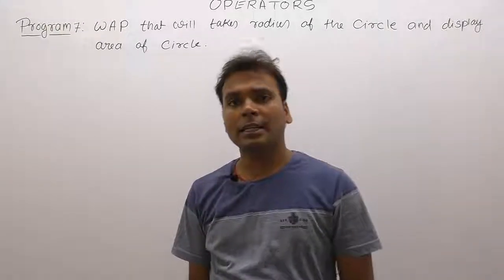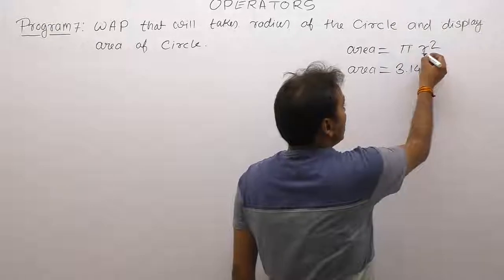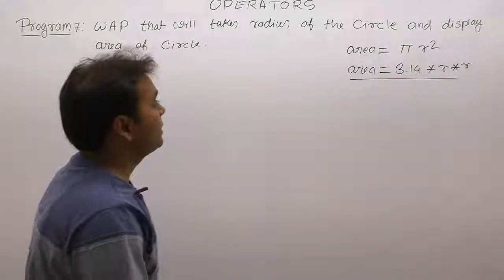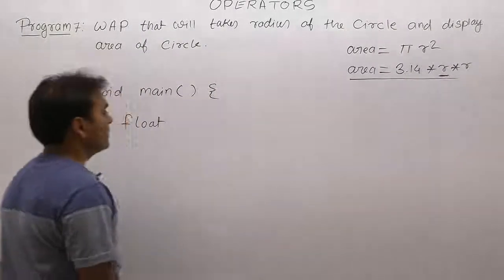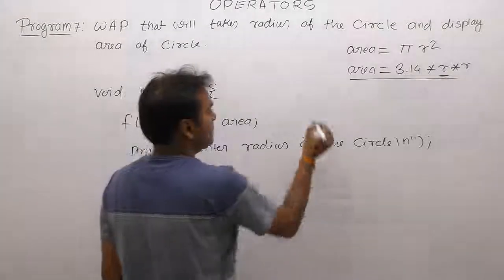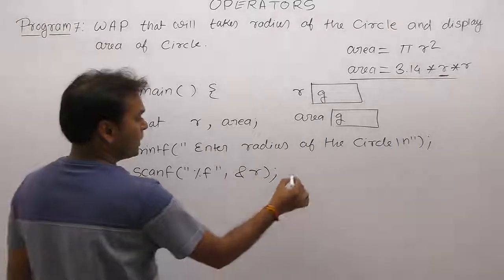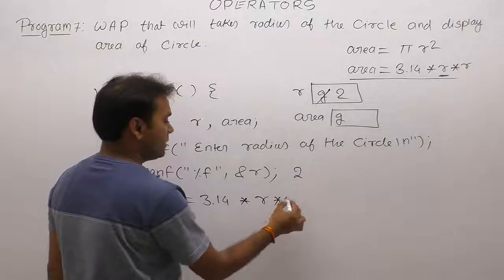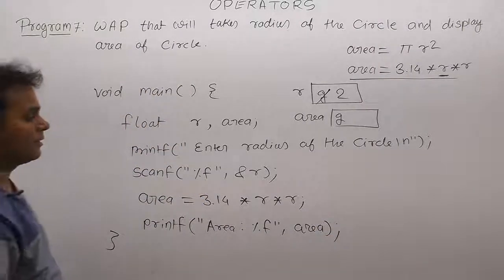C Program to calculate Area Of Circle-Part116 | C Language by Java Professional